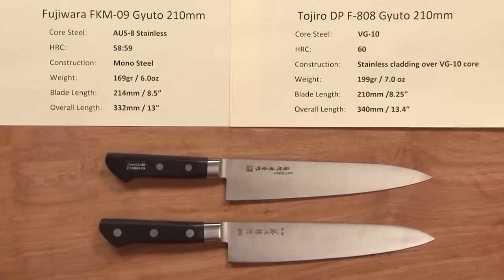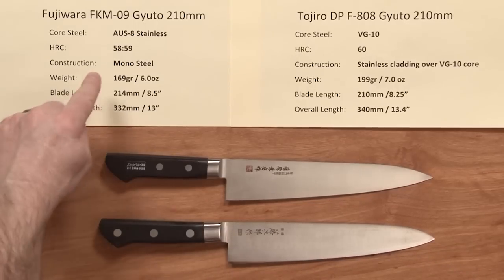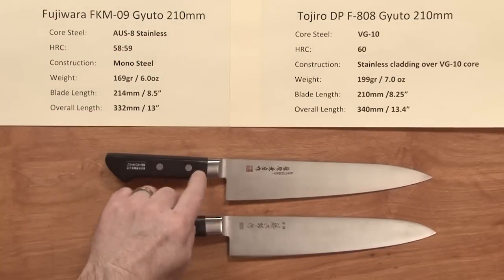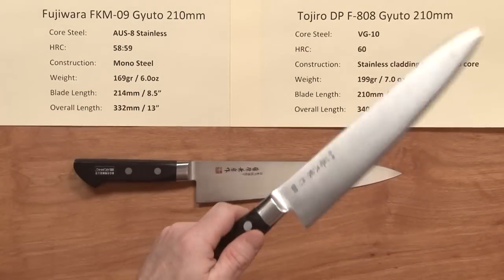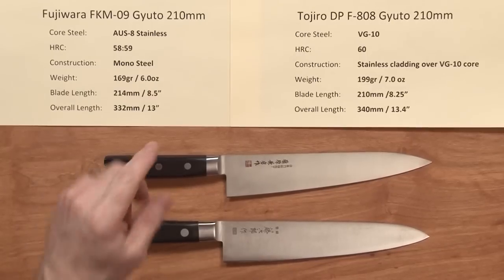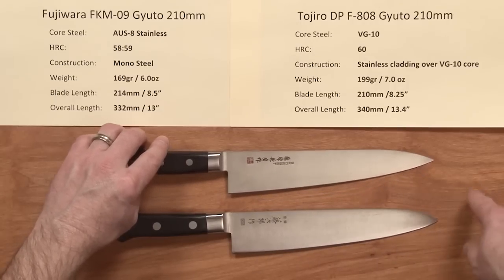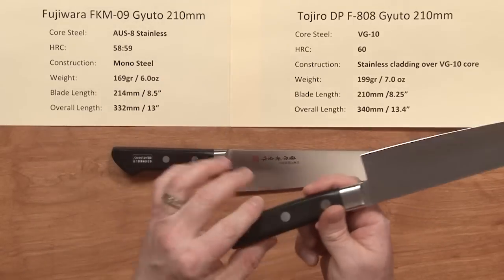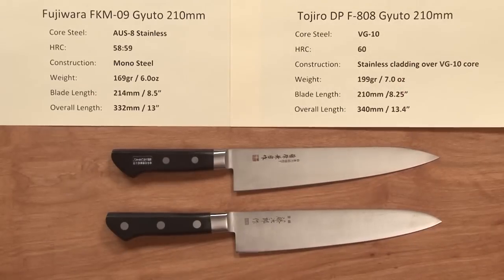Fujiwara FKM-09 Tojiro DP F-808 Comparison Quick Look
Here is a quick product comparison of the Fujiwara FKM-09 and Tojiro DP F-808 Gyuto 210mm.